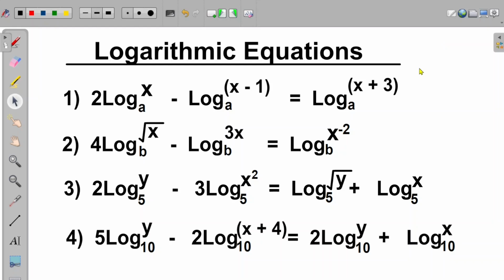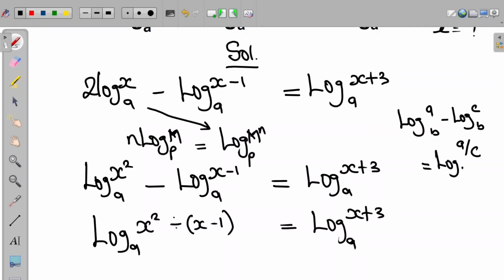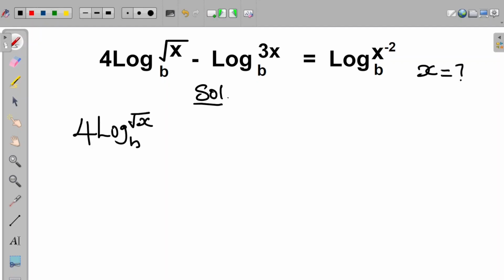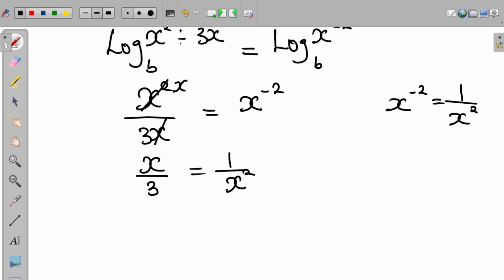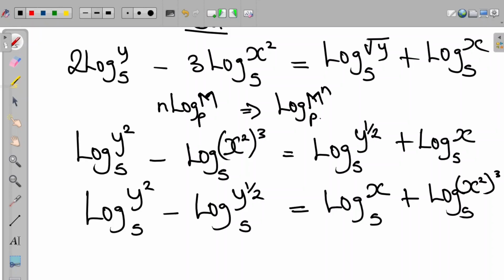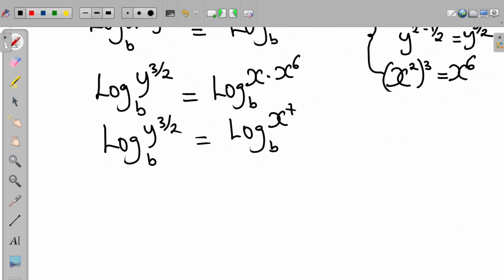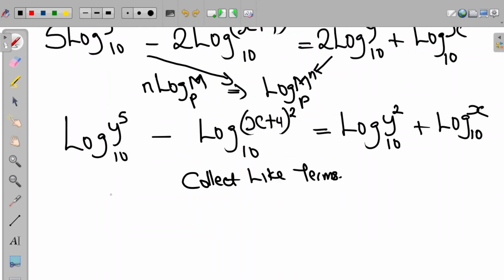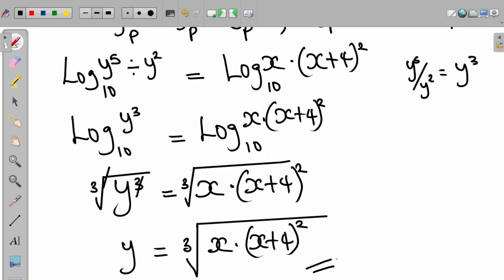Logarithmic Equations: 4 Must-Know for Exam Success | Step-by-Step Solutions Explained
Struggling with logarithmic equations? In this video, I break down 4 must-know logarithmic problems that commonly appear in exams. Whether you're preparing for WAEC, NECO, JAMB, or SSCE, this step-by-step tutorial will help you master logs quickly and accurately.

Summary: This video is a log equation tutorial solving 4 key exam-style questions. Perfect for algebra revision, WAEC/JAMB practice, and online math learning.

Applying laws of logarithms effectively

Avoiding common student mistakes

Time-saving tips for faster solving in exams

📚 Timestamps
00:00 – Introduction
00:42 – Must-Know Log Rule
01:00 – Solution to Question 1
05:28 – Solution to Question 2
09:23 – Solution to Question 3
15:47 – Solution to Question 4
20:44 – Final Tips and Outro

💡 This video is part of our Exam Prep Series on algebra and functions.

💬 Have a tough math question? Drop it in the comments — we answer quickly!

📚 About Radiant Minds Academy:
We simplify Mathematics and Physics for students through visual explanations, problem-solving techniques, and exam-focused revision strategies.